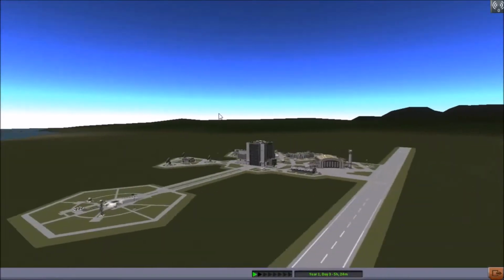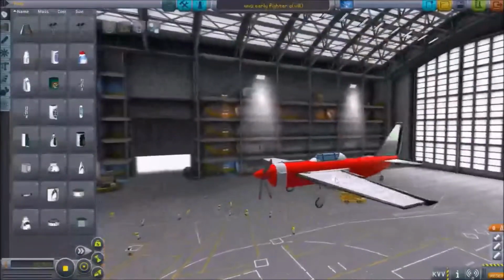The evolution of a dogfight part 1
This is the evolution of the dogfight in aviation. in this video i will show you a dogfight between a Fiat C.R-42 and a I-15. I will also be explaining how dogfights began and the origins of a dogfight